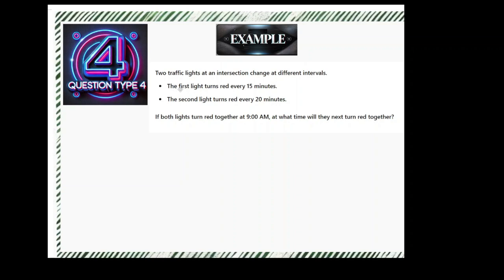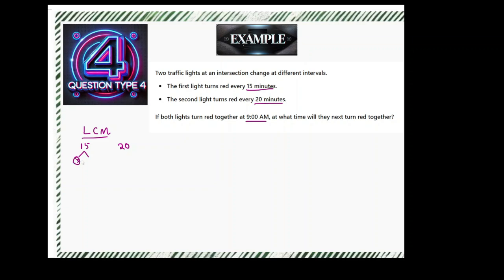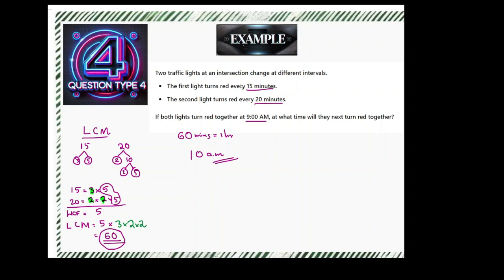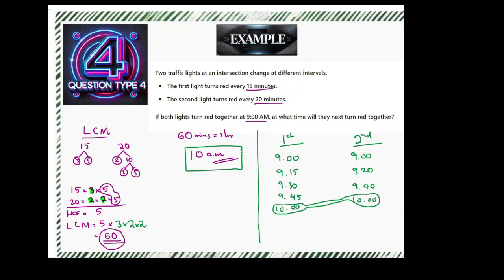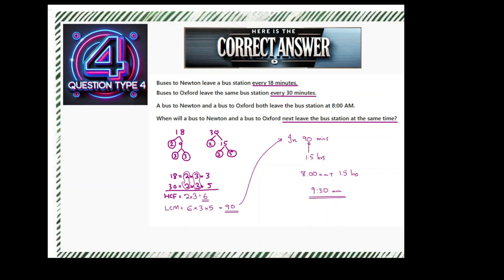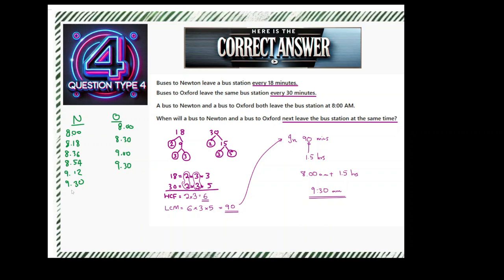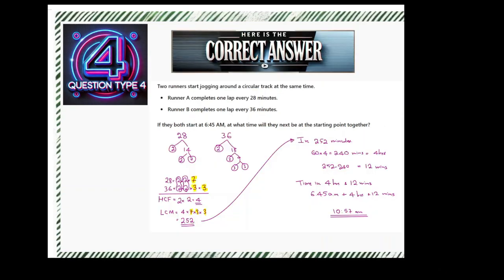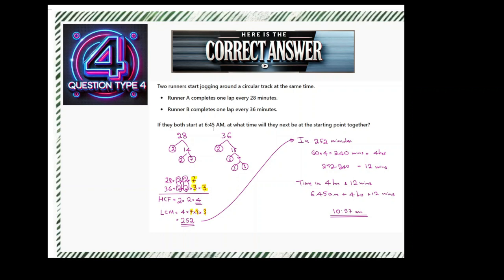GCSE Exam Style Question 5 : HCF and LCM word problems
Struggling with GCSE Maths exam questions? In this video, we break down real exam-style questions and show you exactly how to tackle them step by step. Whether you're aiming for a Grade 4 or pushing for a Grade 9, this video will help you build confidence, improve your problem-solving skills, and avoid common mistakes.

🧠 Perfect for both Foundation and Higher tier students
📝 Covers the types of questions you’ll see in Papers 1, 2, and 3
⏱️ Ideal for revision, homework help, or last-minute prep